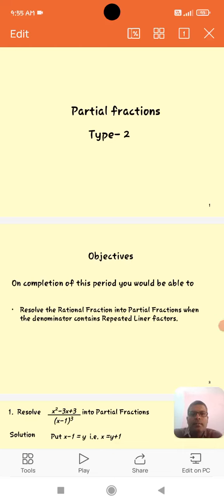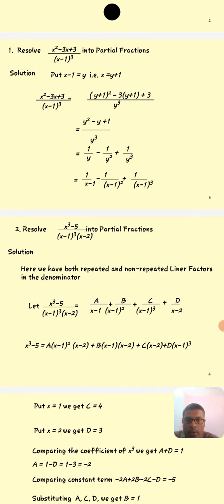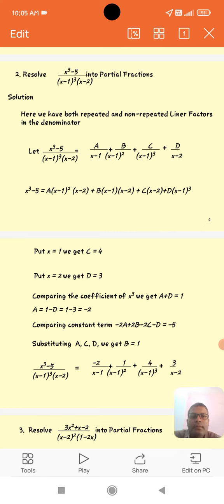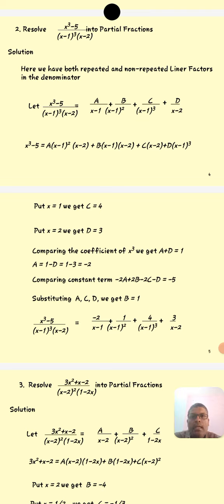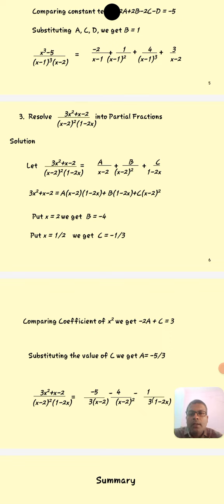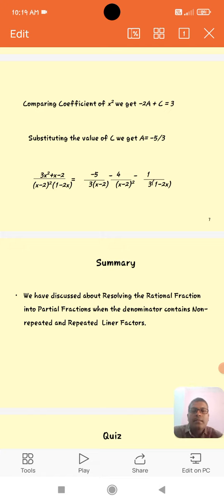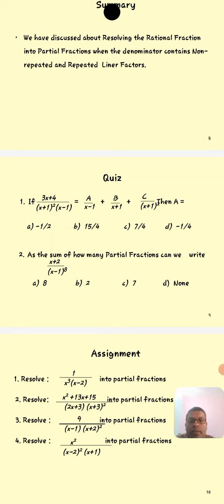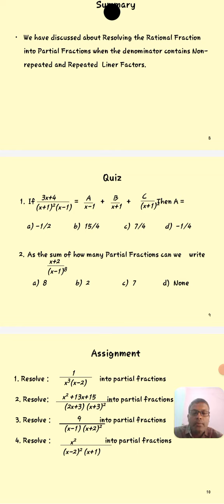18 July 2022